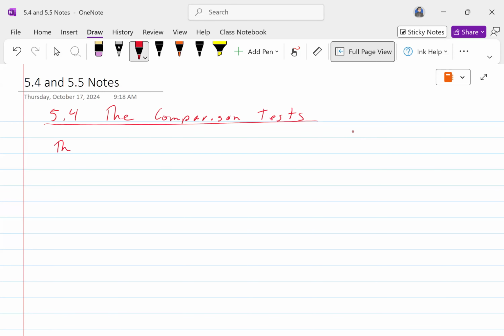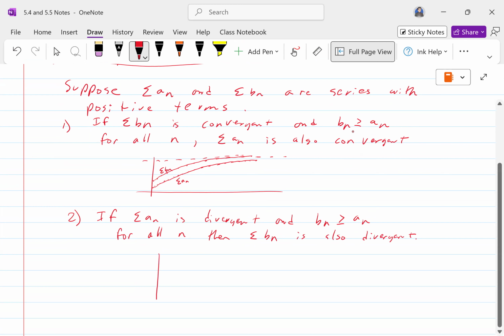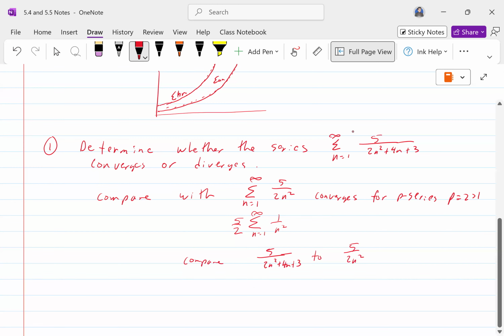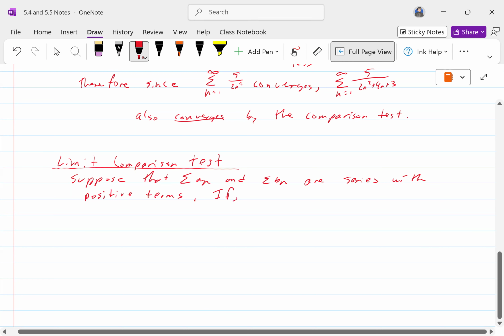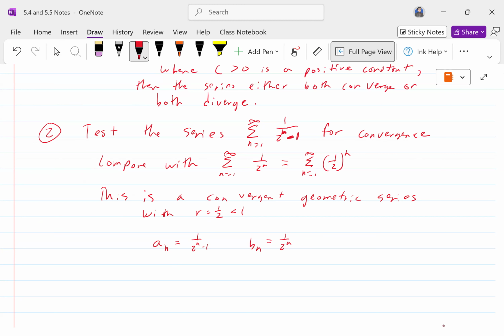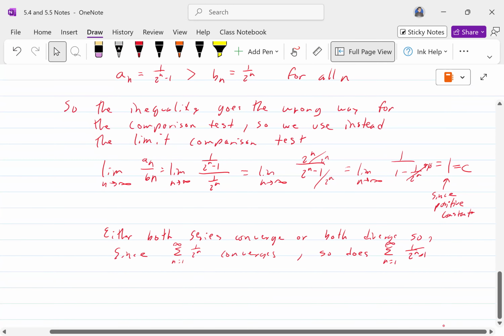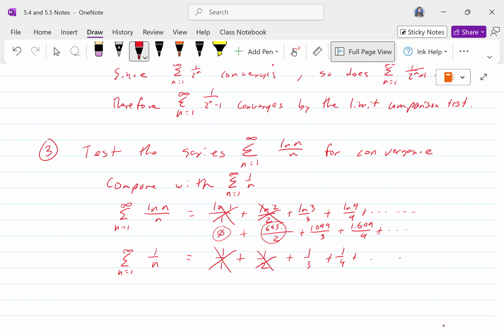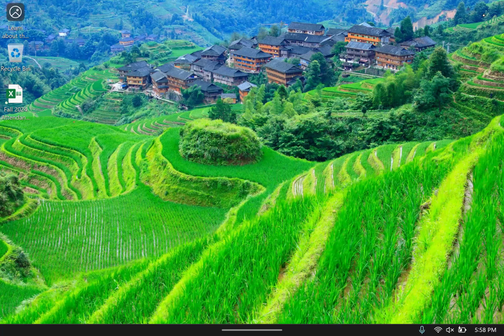Section 5.4 - The Comparison Tests